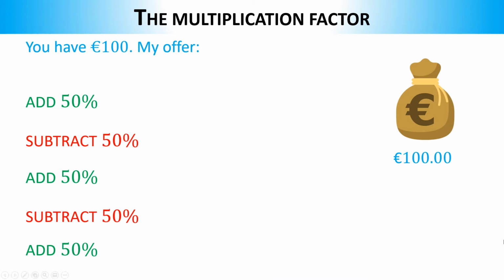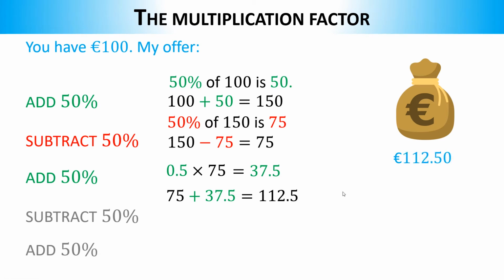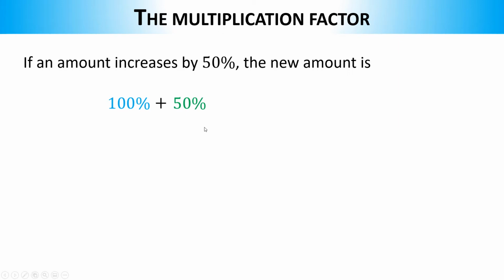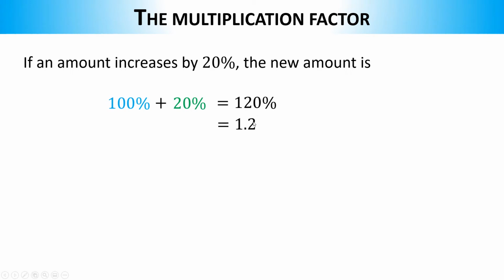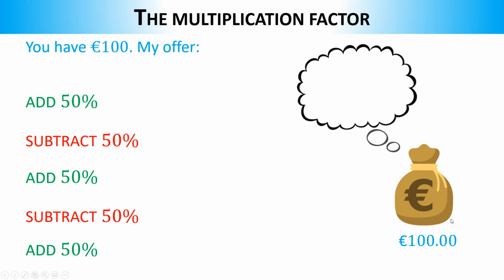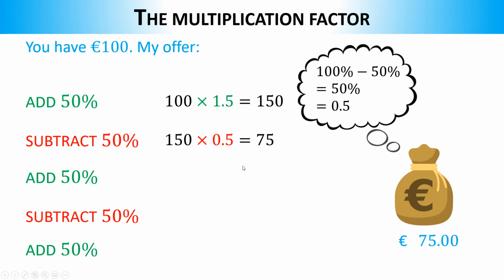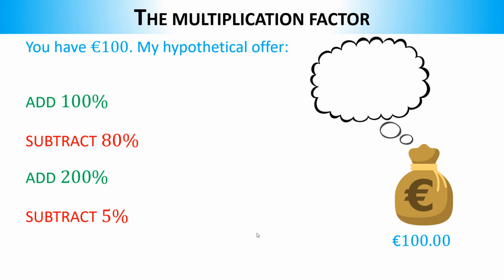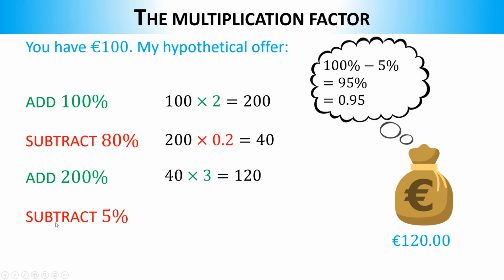The multiplication factor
Percentage change and the multiplication factor.
00:00 Introductory problem
02:05 Instruction: the multiplication factor
04:30 Example
05:47 Practice exercise